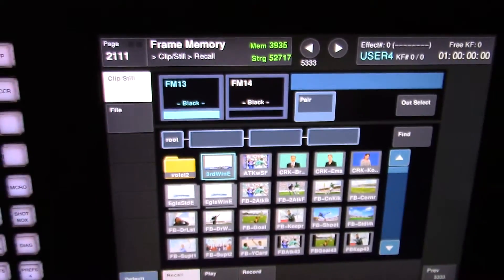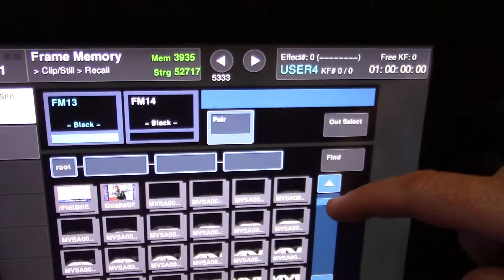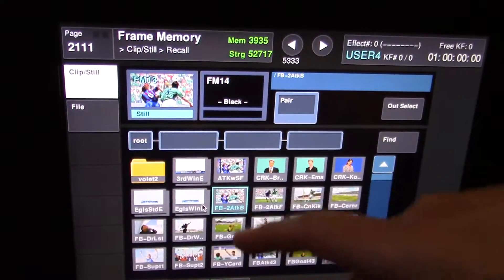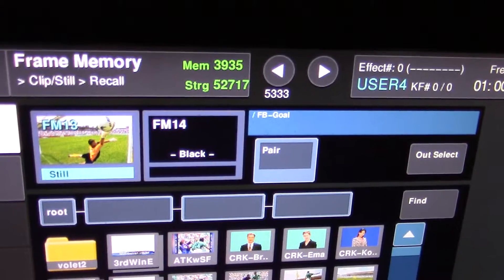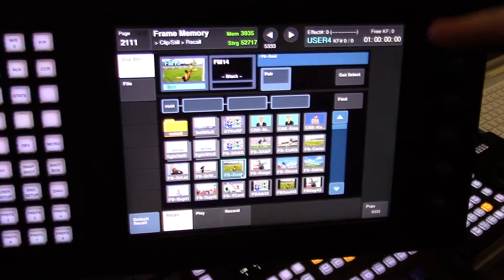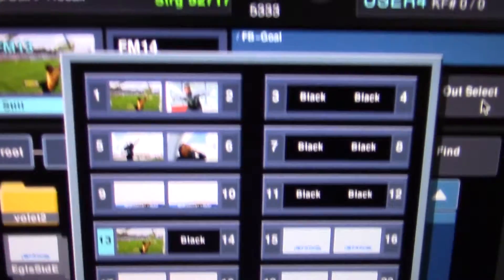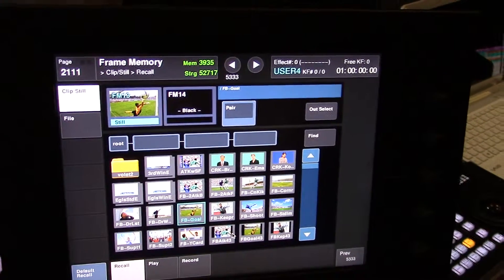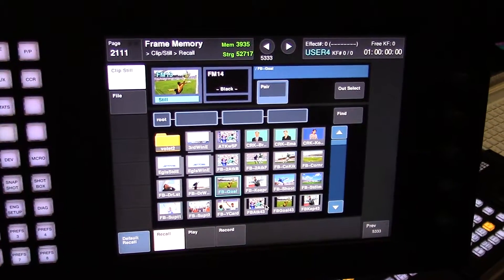Frame Memory latest on the NEW XVS 8000 Processor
Frame Memory latest on the NEW XVS Processor at the Vision Mixers Show 2016